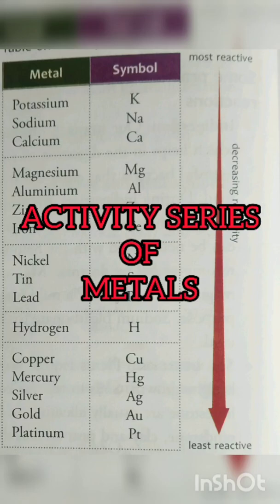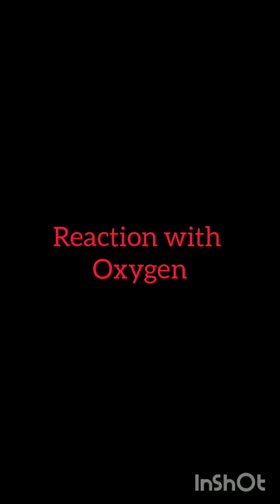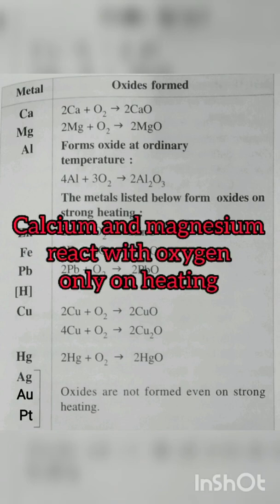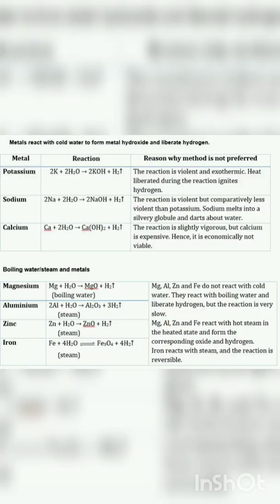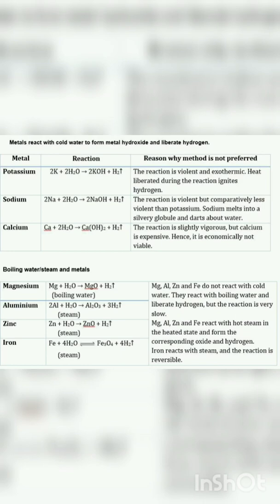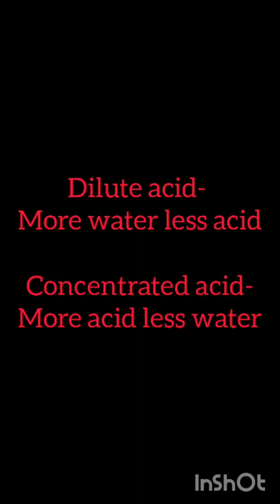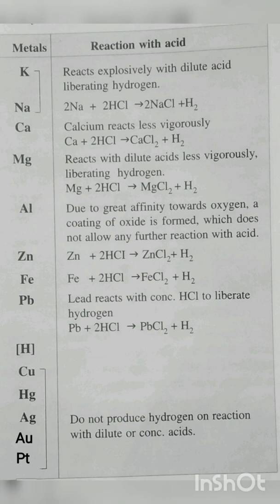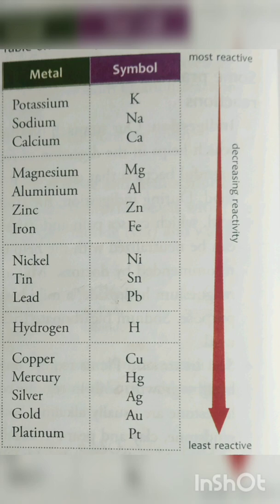ACTIVITY SERIES OF METALS